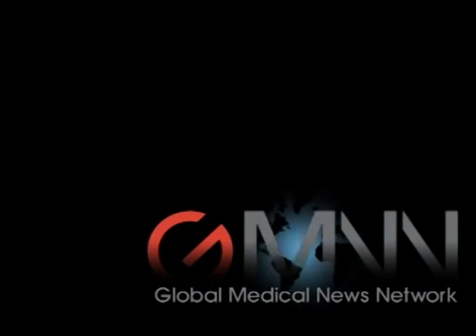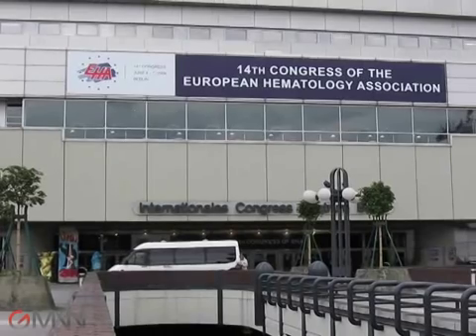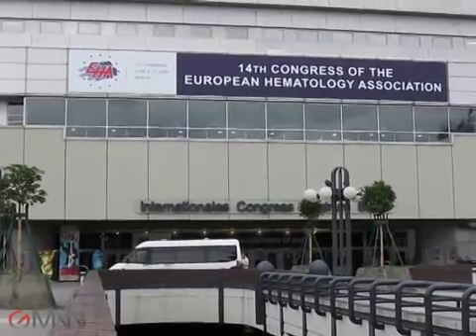Romiplostim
Dr. Mathias Rummel discusses findings that treating immune thrombocytopenic patients with the platelet-stimulator romiplostim significantly cuts the rate of splenectomy, compared with usual care. Mitchel Zoler of the Global Medical News Network (GMNN) reports from the annual congress of the European Hematology Association in Berlin.